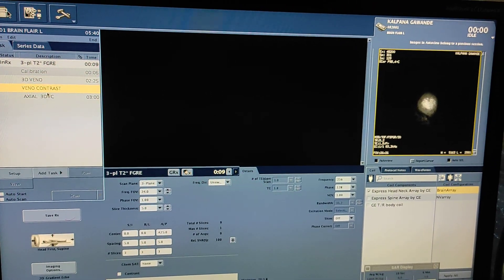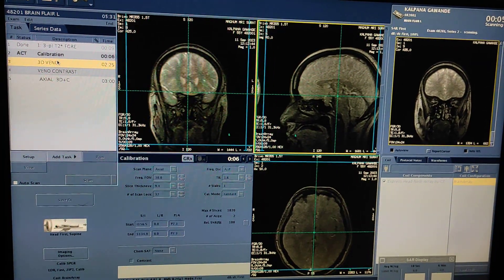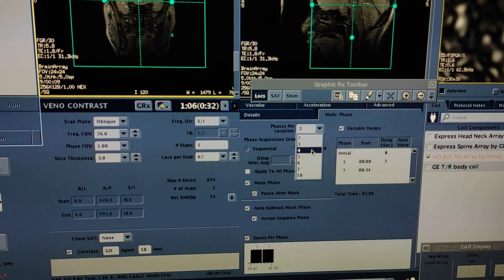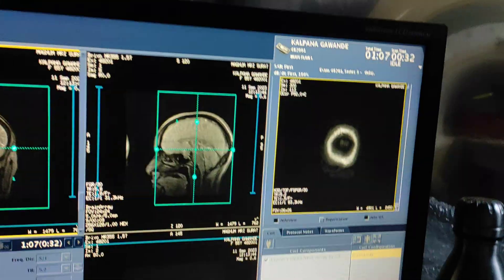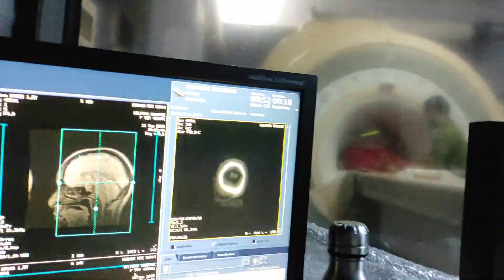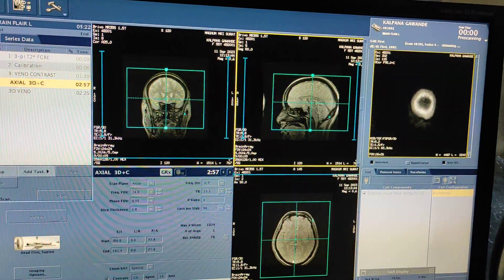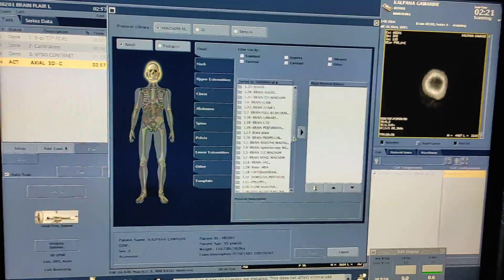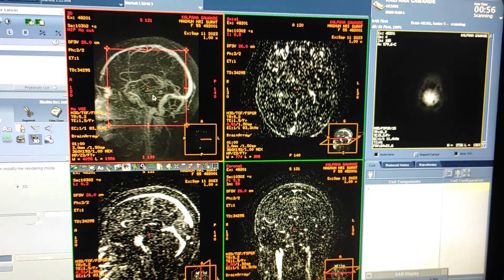Contrast Venography MRI Scan Protocol, Positioning & Planning | Live Demo in English.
UPI: m.channi@okicici

contrast venography,
contrast venography dvt,
difference between conjunctiva and sclera,
svc syndrome radiology,
ct venography,
upper limb venography procedure,
vertebral artery ultrasound,
venogram of legs,
contrast in x ray,
contrast x ray techniques,
venography lower limb,
vascular territories brain radiology,
diagonal eyepiece,
dvt self test,
dvt scanning,
2d color doppler echocardiography,
contrast resolution ultrasound,
4th ventricle 3d,
color m mode propagation velocity,
vertebral artery ultrasound technique,
what is contrast mri,
ct angio neck vessels,
contrast venography vs ct angiography,
in and out phase mri sequence,
lower limb venography,
ct brain venography,
brain venography,
venography,
ct brain venogram,
ct arterial venous phase,
ct venogram leg,
peripheral venography,
duplex study of neck vessels,
ct venogram abdomen/pelvis delay,
what is a venogram,
ct with iv contrast,
contrast dye,
lower limb venography procedure,
mr venography,
mri venography,
magnetic resonance venography,
parts of vertebral artery